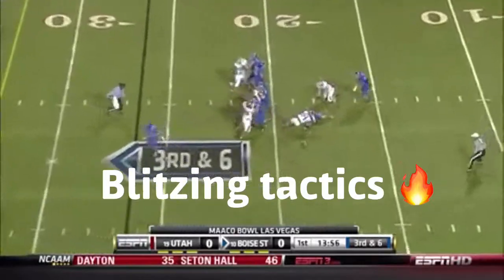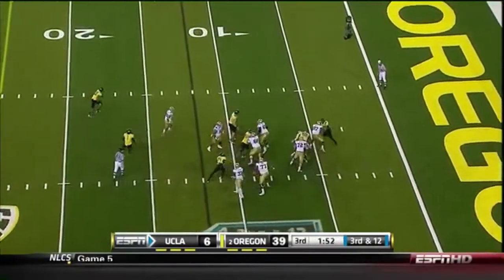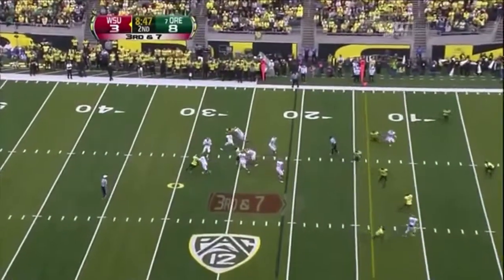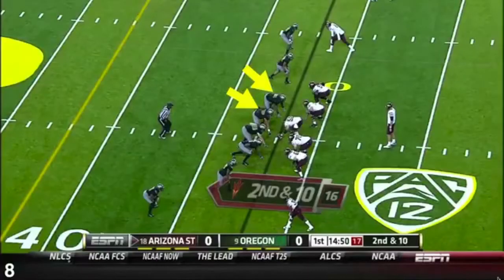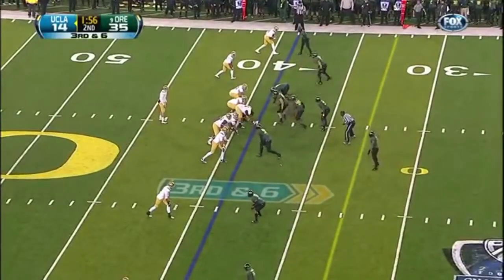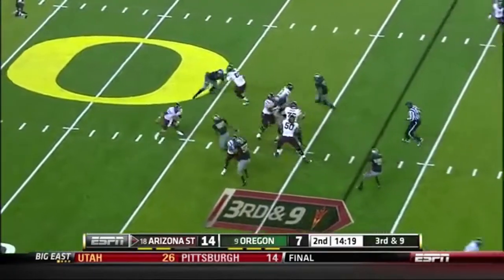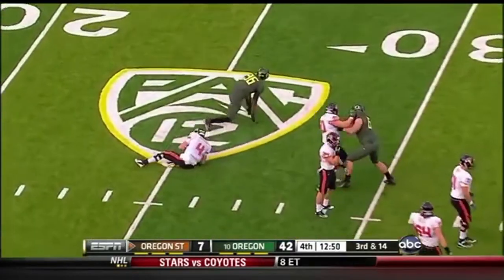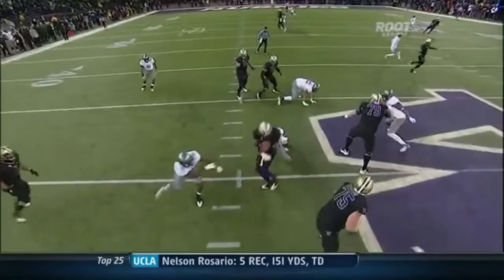Blitzing Tactics 🔥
Football educational series